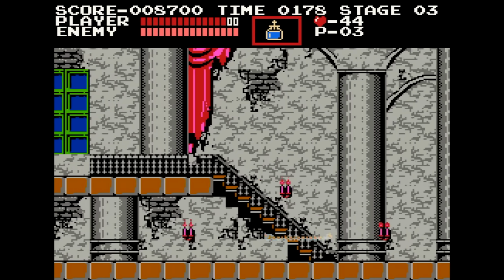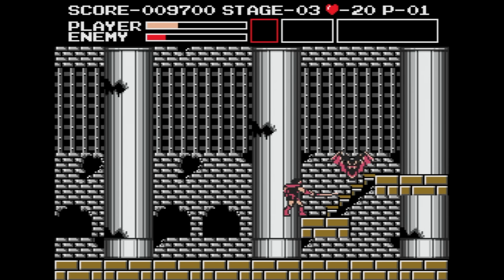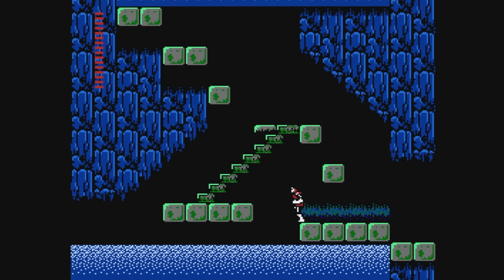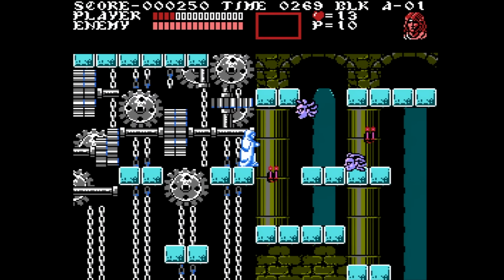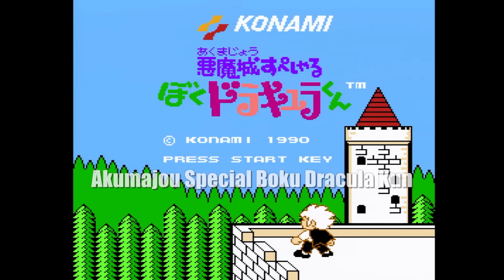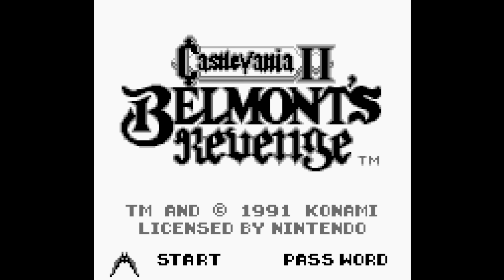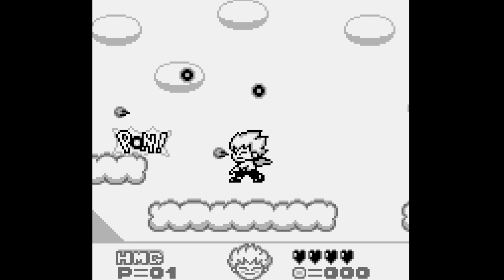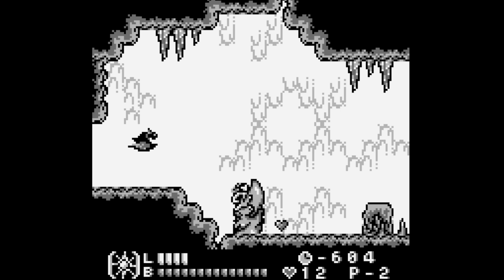The 8-Bit Castlevanias - Game Sack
Episode 272 - Let's check out the 8-bit Castlevanias. Yes, all of them. Sure, lots has been said about some of these, but in my quest to cover ALL of the Castlevania series, I've gotta give my take on these as well. And there are some absolutely outstanding games here!

►The Game Sack Web Site!